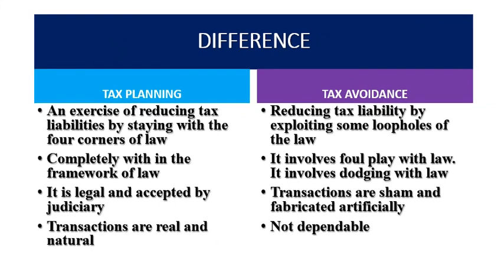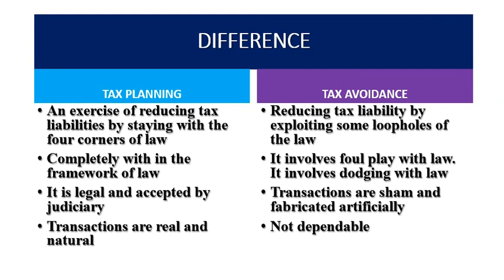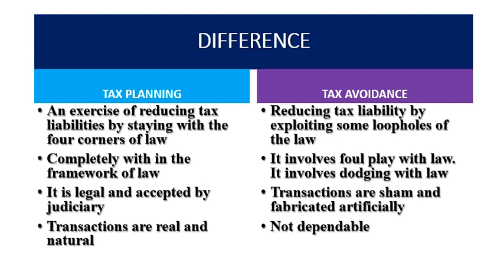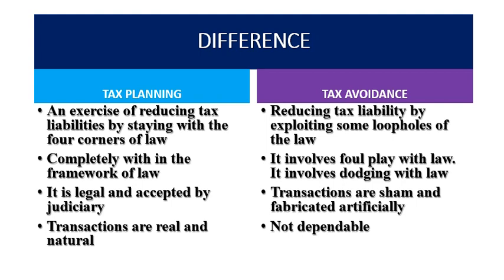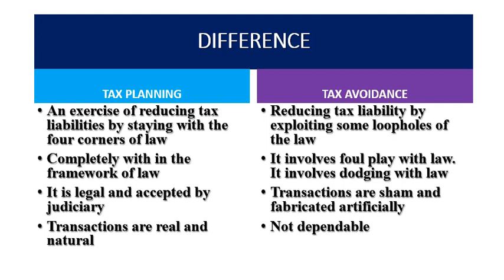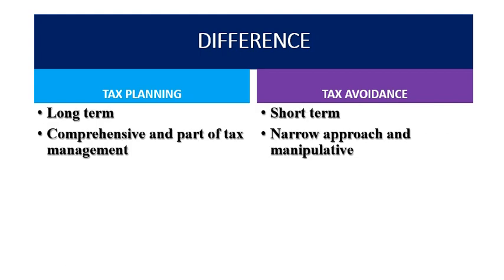DIFFERENCE BETWEEN TAX PLANNING AND TAX AVOIDANCE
FOR THE SUBJECT CORPORATE TAX PLANNING